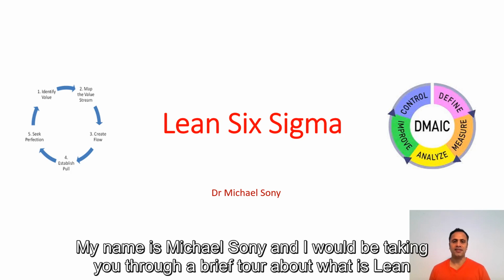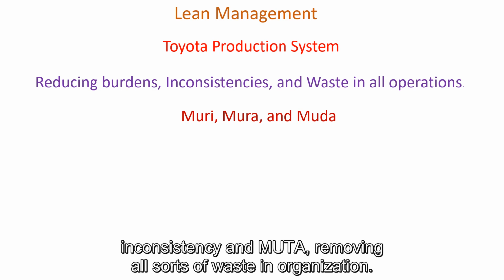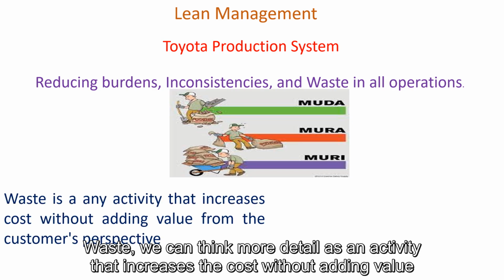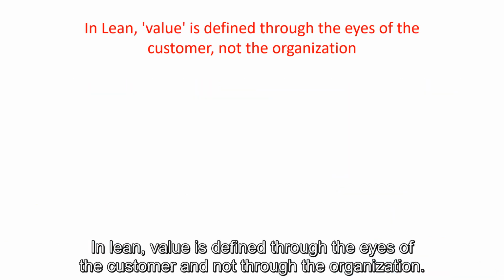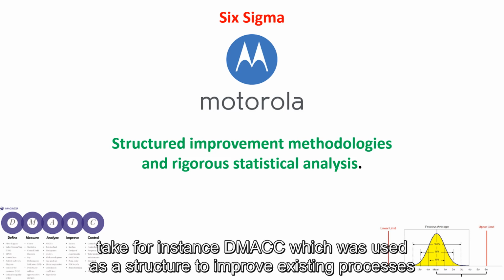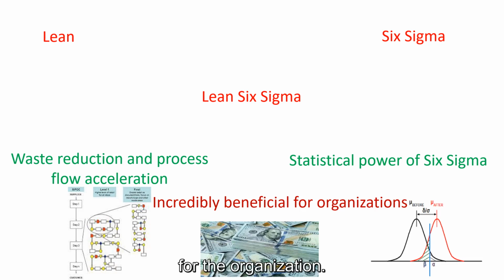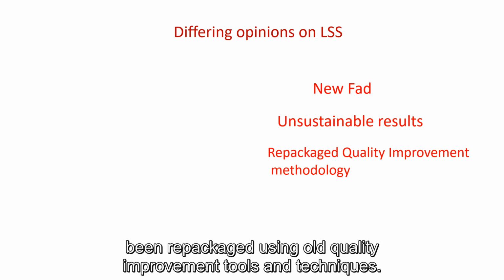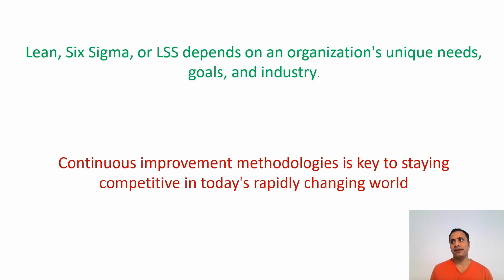Lean Six Sigma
This video is about basics of Lean Six Sigma